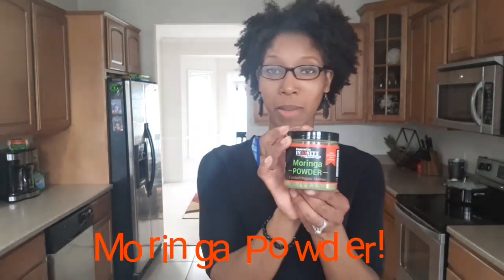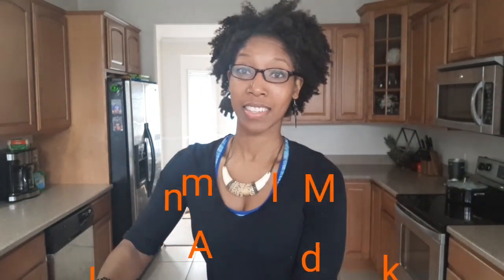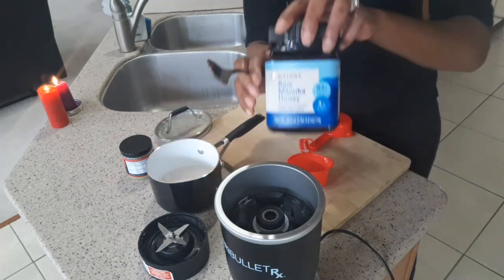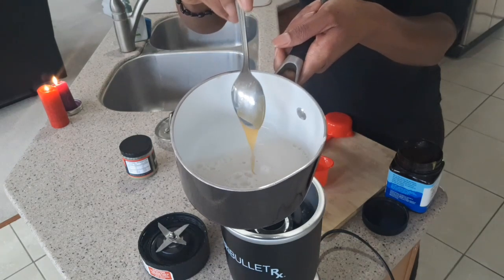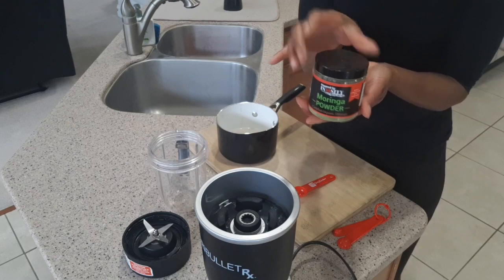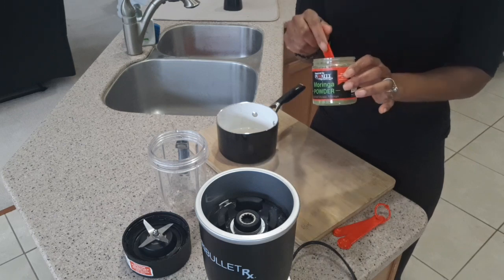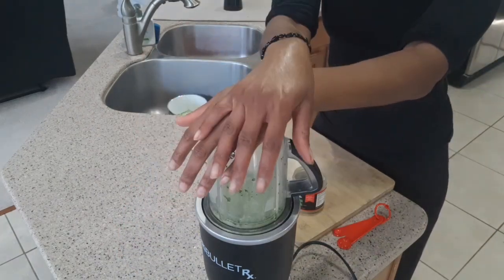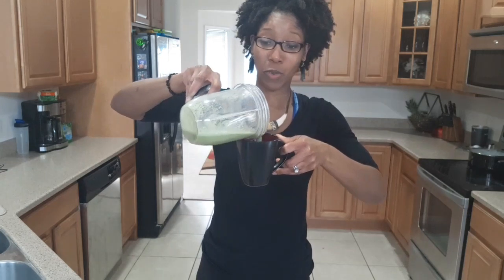Moringa Latte (Healthier Than Starbucks?)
Take a break from the coffee shop and be your own barista with this 3-ingredient moringa latte, moringa being the highlighted ingredient has many nutritious benefits, it contains calcium and phosphorous, which help keep bones healthy and strong. Along with its anti-inflammatory properties, moringa powder might help to treat conditions such as arthritis and may also heal damaged bones. Now that's a great way to start your morning. Lets take a sip to that! This Latte is just as fun and soothing as your Starbucks latte! Give it a try and comment how you like it. Enjoy...

Moringa Latte
Serves 1
Ingredients
·         1 cup Almond Milk
·         1 tsp Manuka Honey
·         ½ to 1 tsp Moringa Powder
Directions
1.       Heat your milk and honey on high in a small pot for 3 to 5 minutes.
2.       Transfer your milk and Moringa Powder into your Nutri bullet cup and blend until fully combined.
3.       Pour into your mug/ tea cup and Enjoy!!

Manuka Honey Benefits

Helps with SIBO, Low Stomach Acid, Acid Reflux

May Help Treat Acne and Eczema

Combats Staph Infections (MRSA)

Treats Burns, Wounds and Ulcers

Prevents Tooth Decay and Gingivitis

Aids IBS and IBD Treatment

Improves Sore Throats and Immunity

Helps Allergies

Beauty Treatment and Health Booster

Improves Sleep

Moringa Powder Benefits

9X more protein than yogurt

25x more iron than spinach

7x more vitamin c than oranges

15x more potassium than bananas

4x more protein than eggs

10x times more vitamin A than in carrots

17x more calcium than milk

Omega 3-6-9

Vitamin A-Z